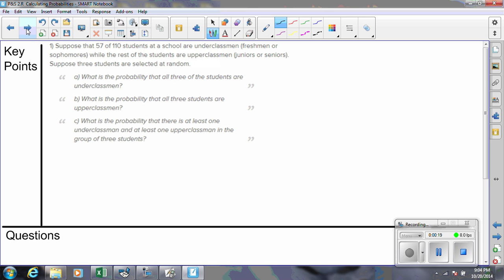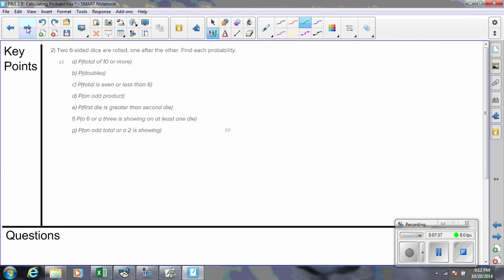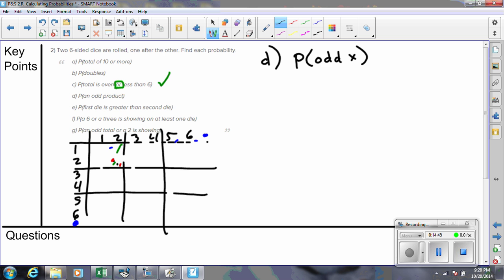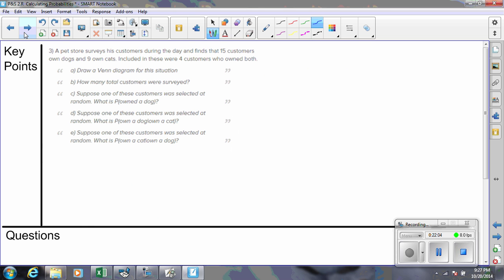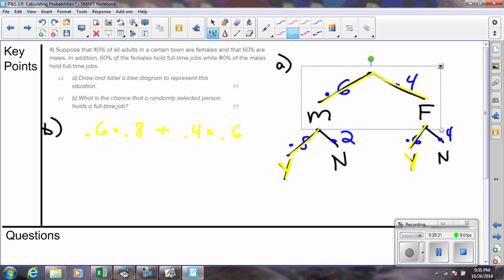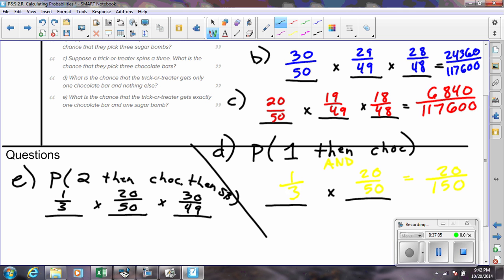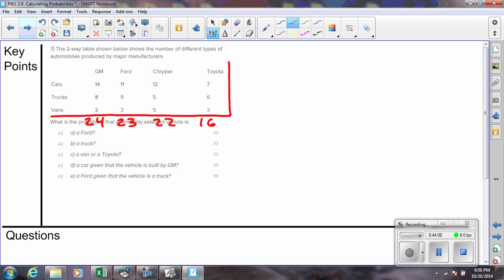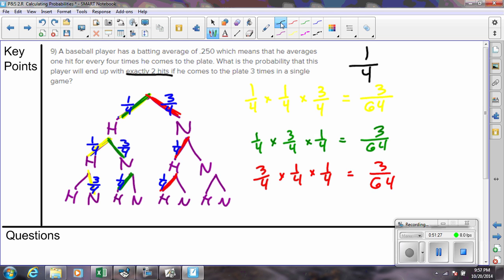P&S 2.R Calculating Probabilities (video 1 of 2)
This video reviews how to calculate probabilities, including independent events, dependent events, mutually exclusive (disjoint) events, probability models, tree diagrams, two-way tables, and conditional probability.  It uses 9 examples to do so.